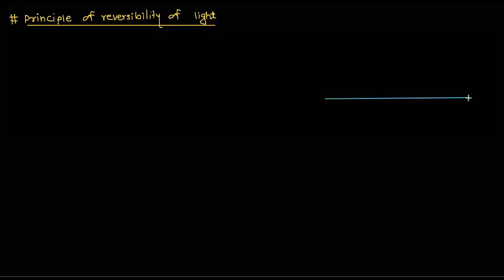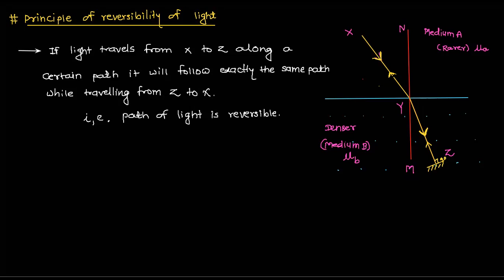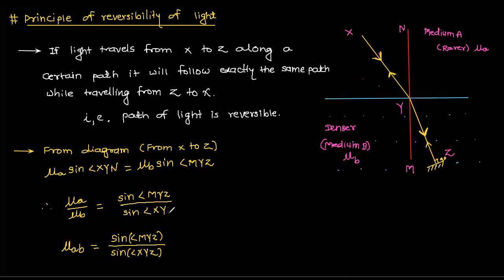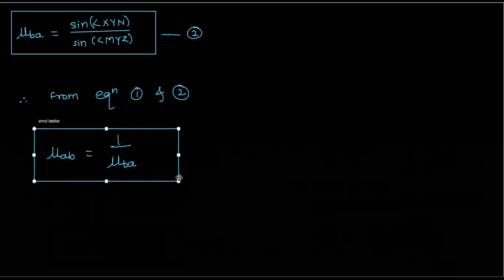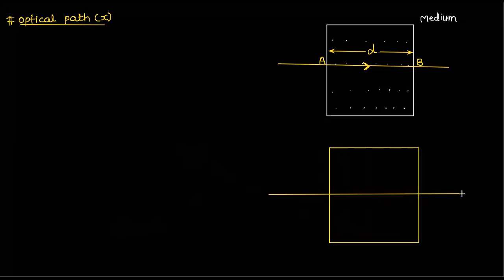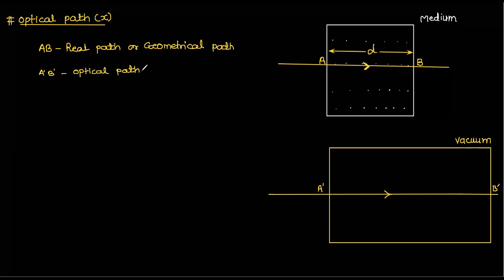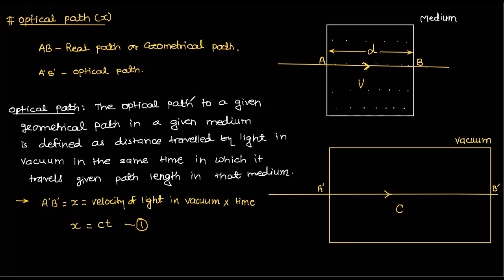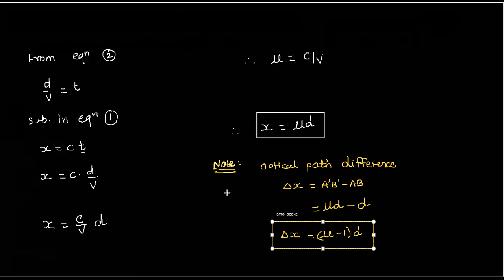PRINCIPLE OF REVERSIBILITY, OPTICAL PATH XII 21/11